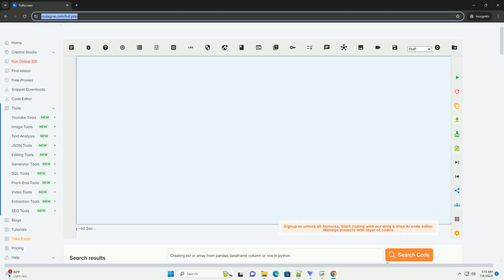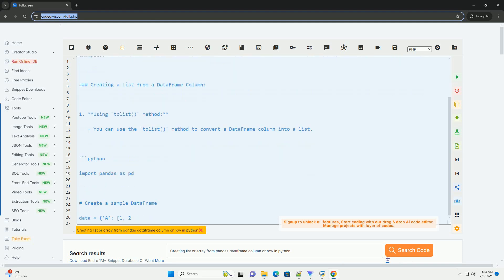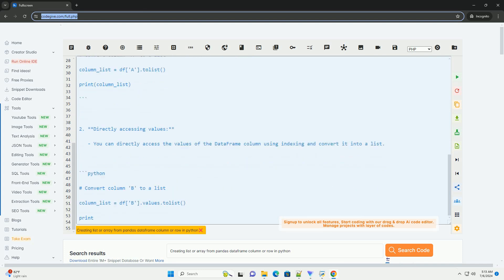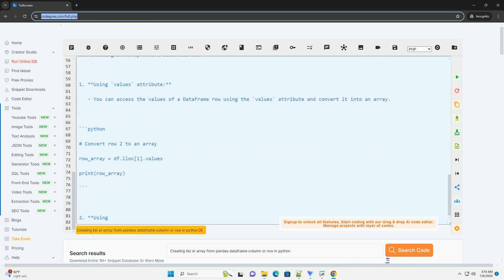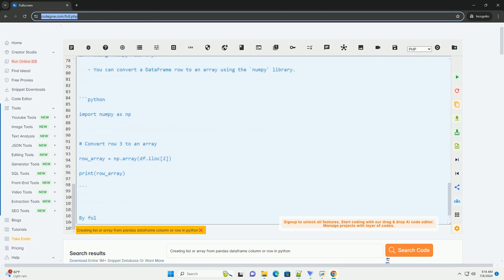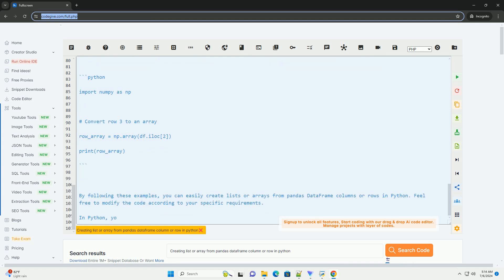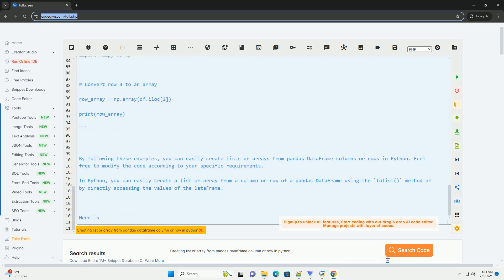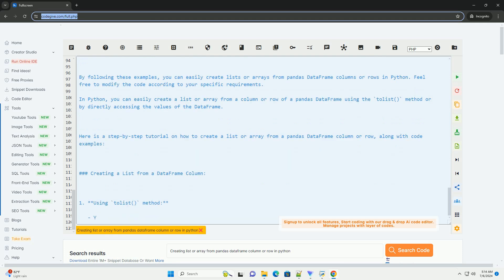Creating list or array from pandas dataframe column or row in python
in python, you can easily create a list or array from a column or row of a pandas dataframe using the `tolist()` method or by directly accessing the values of the dataframe.

here is a step-by-step tutorial on how to create a list or array from a pandas dataframe column or row, along with code examples:

### creating a list from a dataframe column:

1. **using `tolist()` method:**
   - you can use the `tolist()` method to convert a dataframe column into a list.

2. **directly accessing values:**
   - you can directly access the values of the dataframe column using indexing and convert it into a list.

### creating an array from a dataframe row:

1. **using `values` attribute:**
   - you can access the values of a dataframe row using the `values` attribute and convert it into an array.

2. **using `numpy` library:**
   - you can convert a dataframe row to an array using the `numpy` library.

by following these examples, you can easily create lists or arrays from pandas dataframe columns or rows in python. feel free to modify the code according to your specific requirements.

python array vs list
python array slice
python array length
python array pop
python array indexing

python array slice
python array length
python array pop
python array indexing
python array sort
python array methods
python array to string
python array
python array append
python column types
python columns
python column vector
python column rename
python column sum
python column contains string
python column to string
python column data type